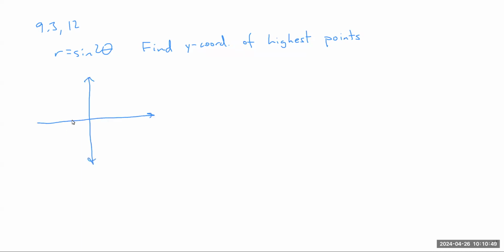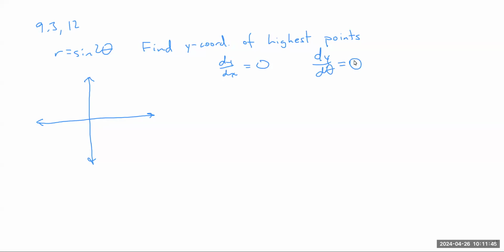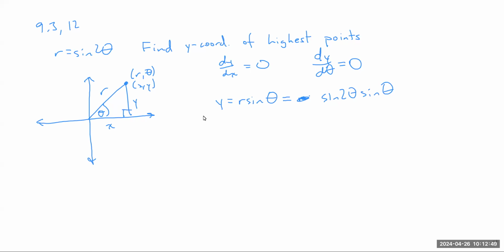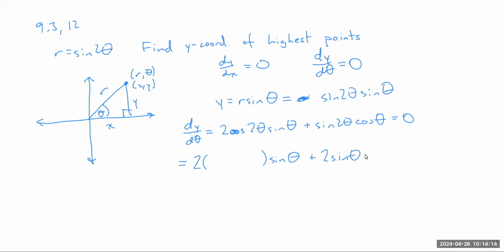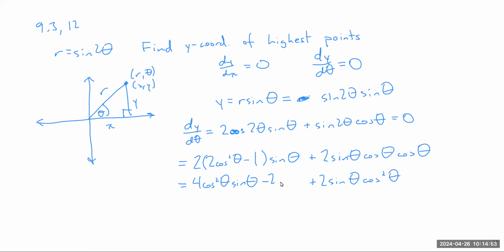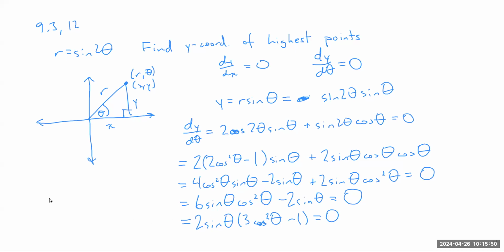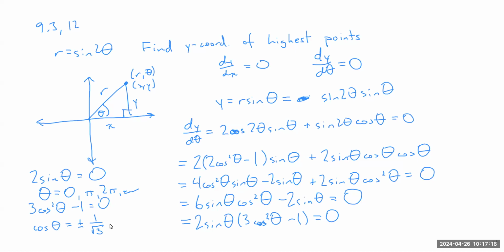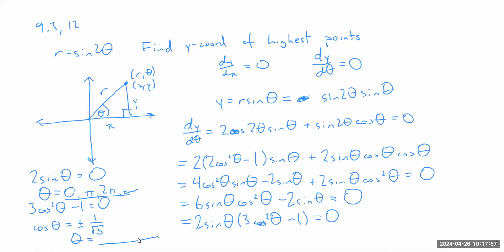MAT 266 - Spring 2024 - April 26, 2024 (Pt. 1)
0:00:00 - Review QnA for Final Exam